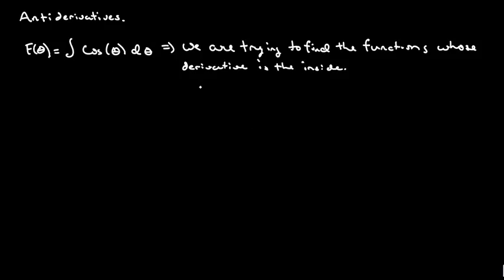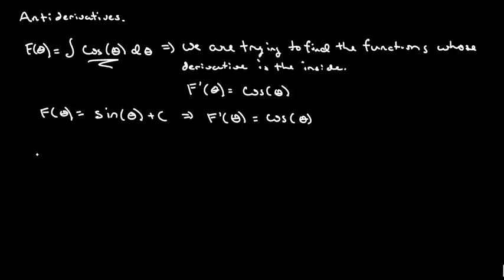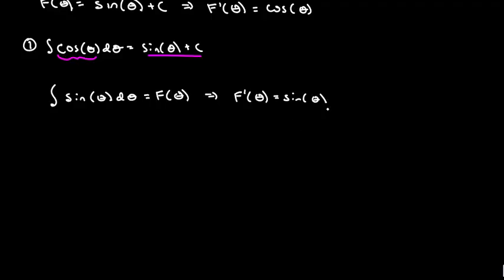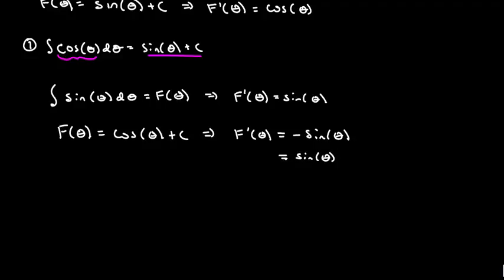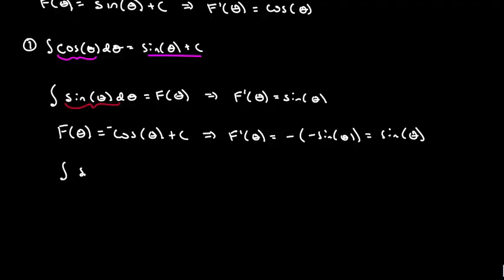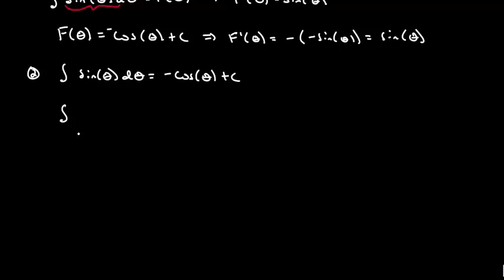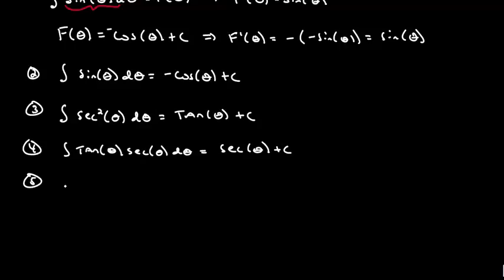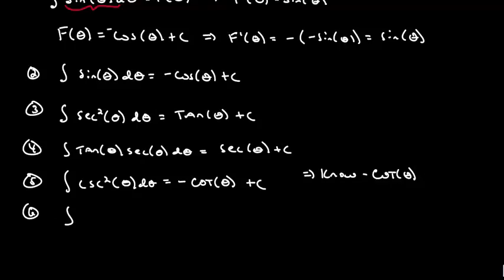Video 301 Some Trigonometric Antiderivatives 20121706